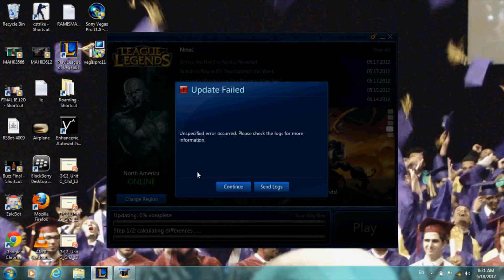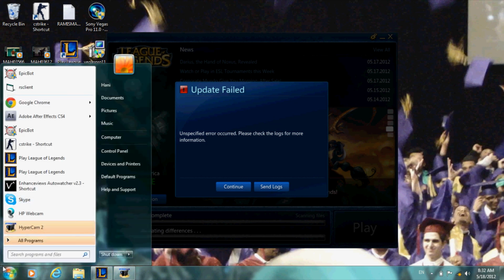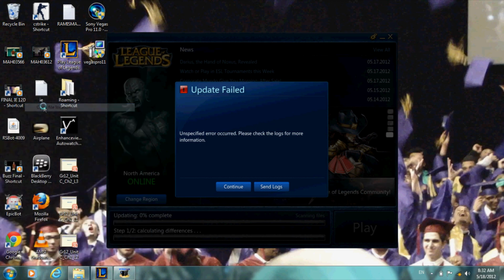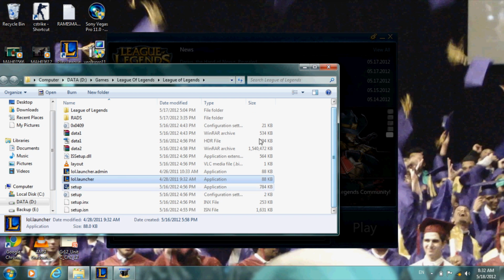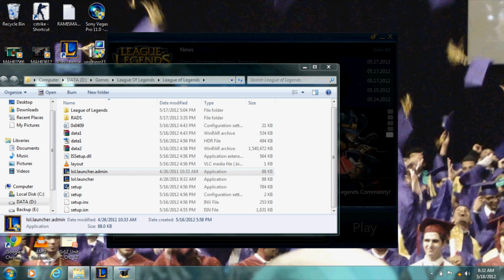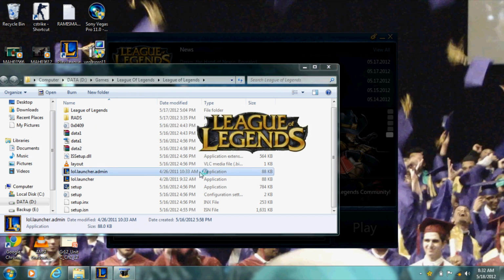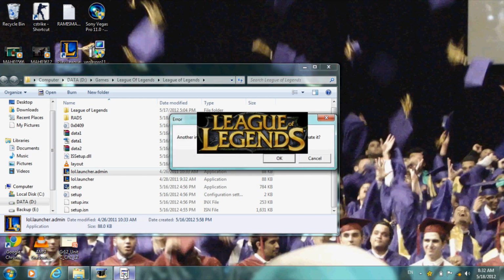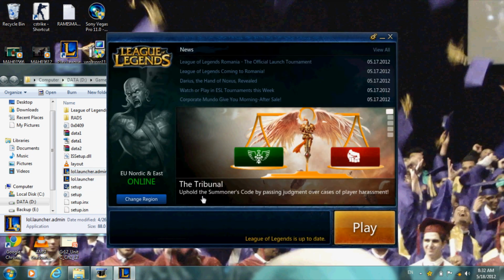League Of Legend "Update Failed" Error (FIXED)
1 - Change region to anything, let it update and then change back
3 - Go to the right corner options and click on repair.
4 - Go to your Riot Games Folder and go to solutions and delete all files in it